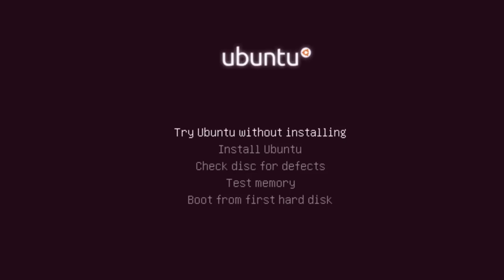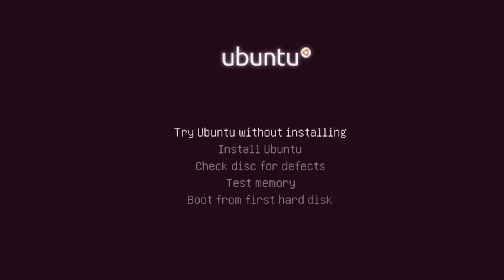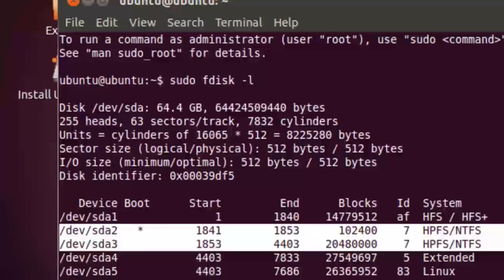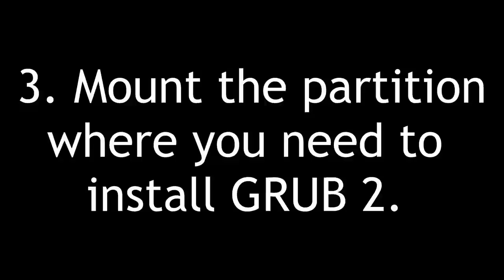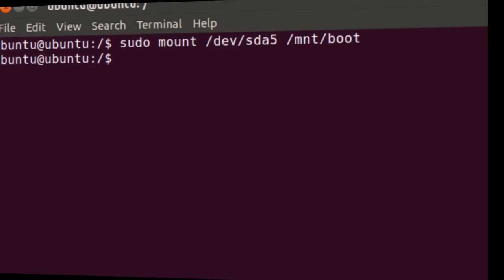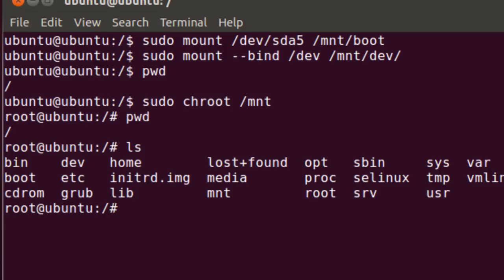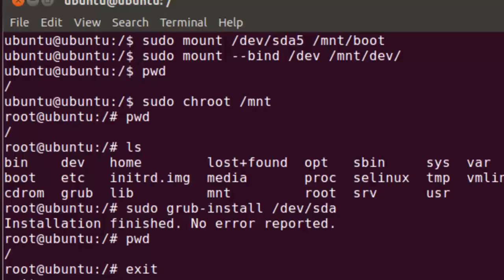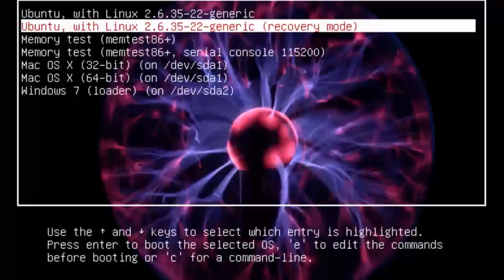Recovering the GRUB 2 Boot Loader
Recovering and reinstalling the GRUB 2 Boot Loader using a FLASH drive or an Ubuntu lie CD.